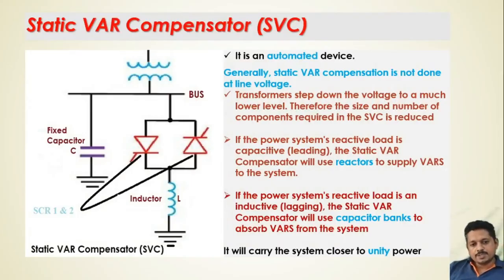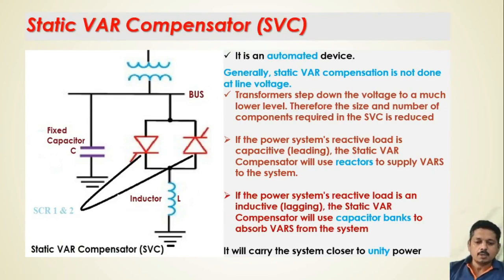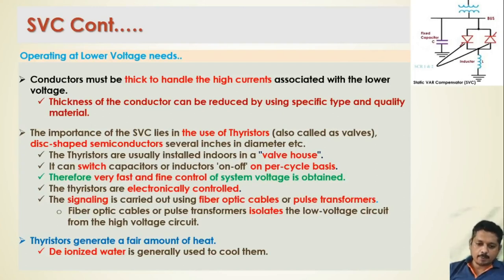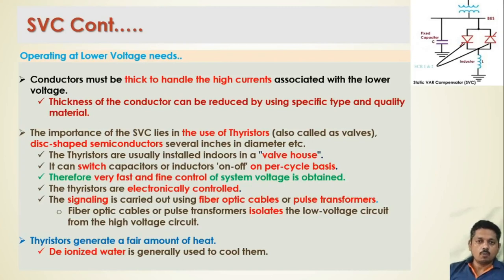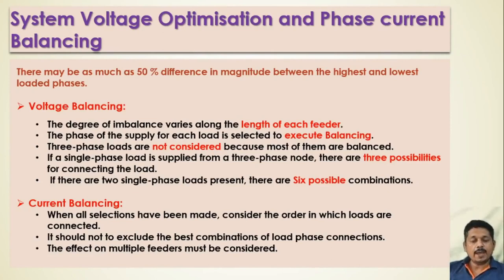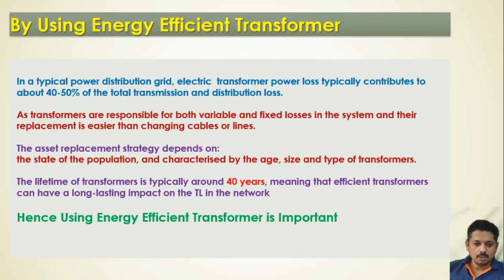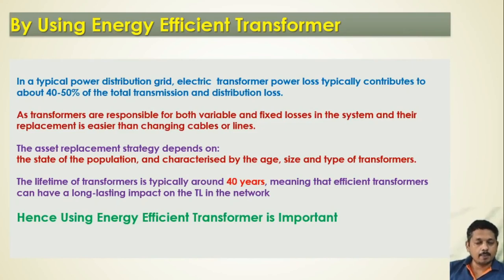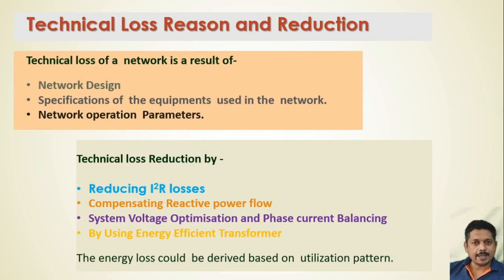Aggregate Technical and Commercial Losses (AT& C) Losses in Power System Part 1.2(Commercial Losses)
Energy Conservation Techniques in Transmission and Distribution System Related to Commercial Losses
1. Mitigation of Power Theft
2. Faulty Meter Replacement
3. Prepaid Metering
4. Reduce Debts
5. Bill Collection Facility
6. Energy Audit Schemes
7. Distribution System Mapping
I have explained all above mentioned techniques in this video